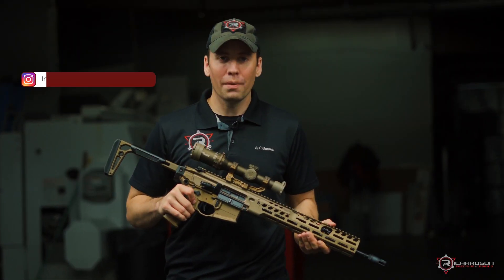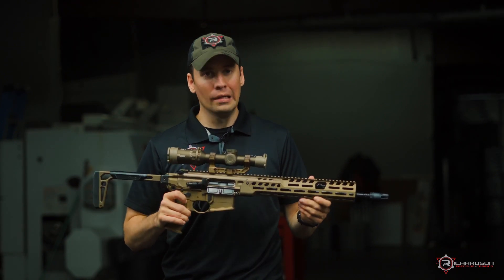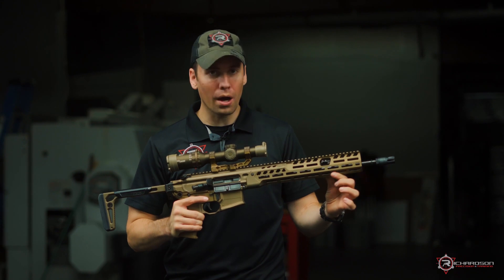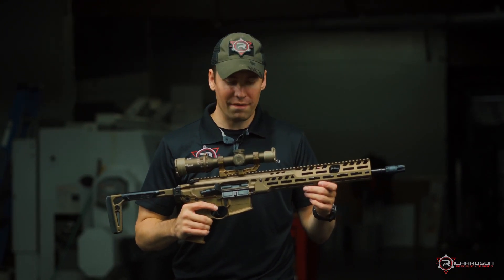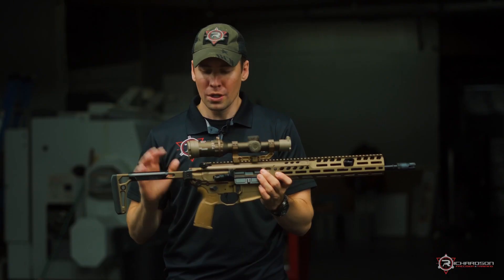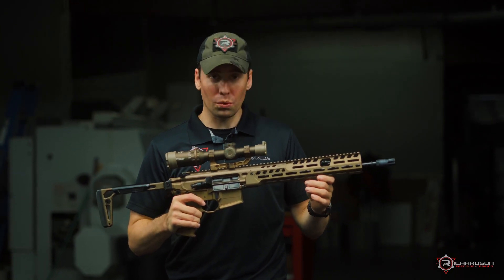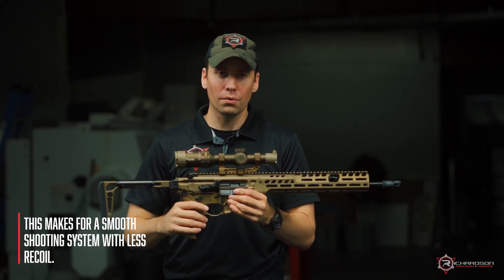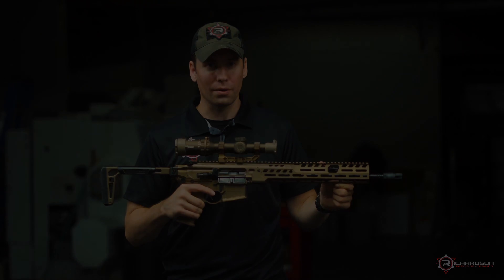Sig Spear LT 5.56 Review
In this video we do a quick table top review of the new Spear LT 5.56 from @sigsauerinc can’t wait to get some range time with this bad boy and see what it can really do.